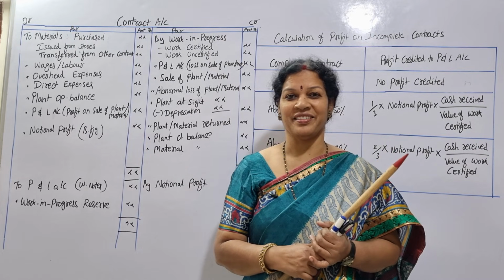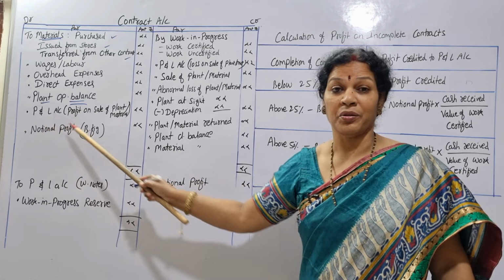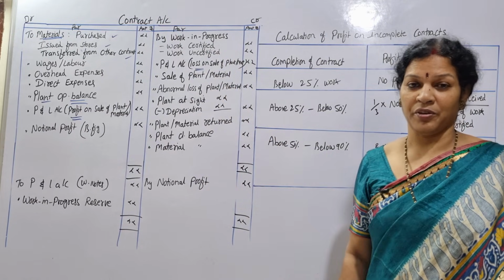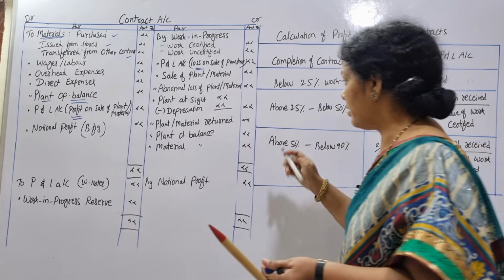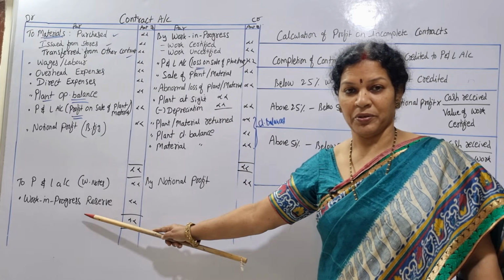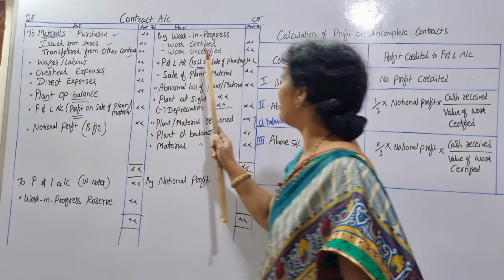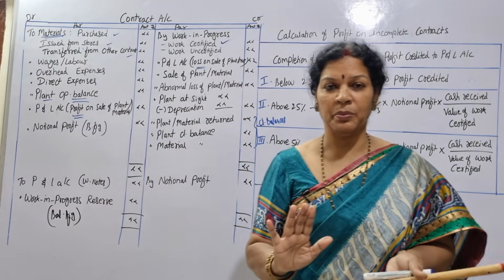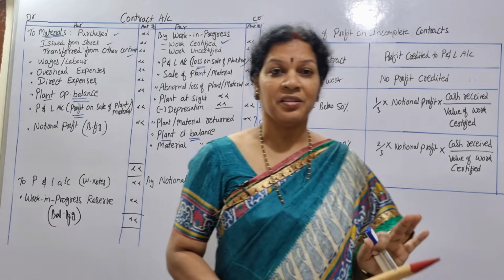35. Contract Account Proforma from Cost Accounting Subject